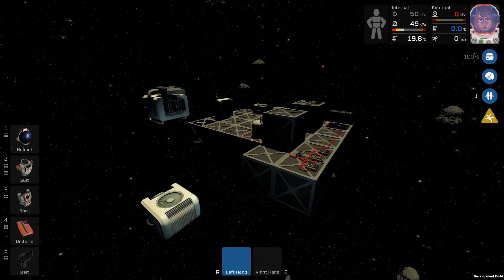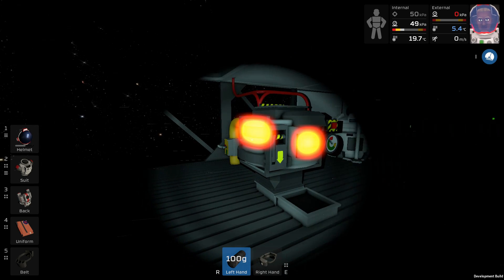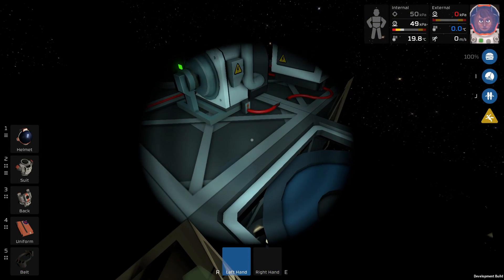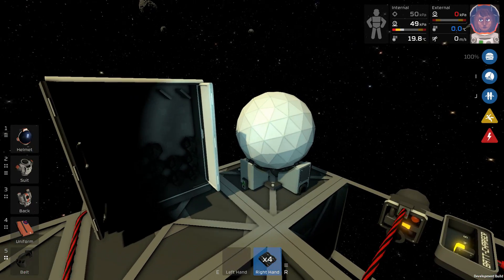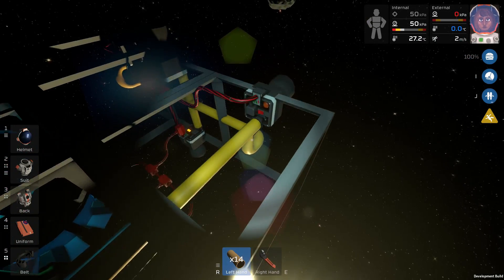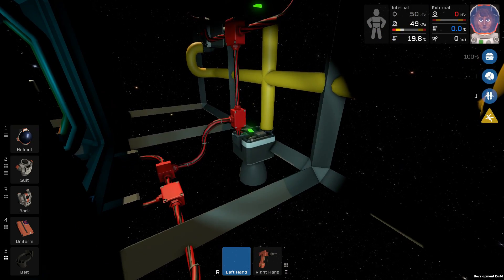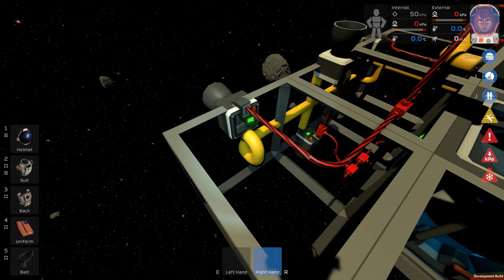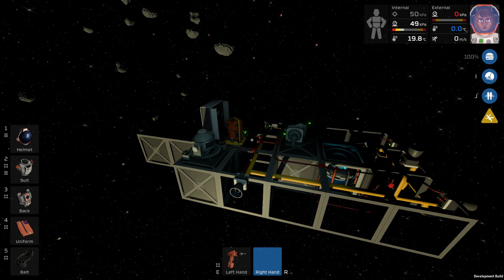SPACESHIP COMPONENTS - Stationeers: Ep. #21 - Gameplay & Walkthrough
Hello everyone!

Make science your ally:
Space is empty and the planets are unforgiving to human life. You and your friends initially must decide how to meet your basic needs. Longer term, you will need to engineer solutions to power, heat, resource, and atmospheric problems. Build the most efficient systems you can by utilizing machines and programmable computers to develop automated systems.

Manage every aspect of your creations:
Whether on a distant lonely planet, or deep inside an asteroid field, you control every aspect of building & running your station or mothership. Harvest nearby resources and use a wide range of tools to construct the ultimate station. Everything your station requires will be built and managed by you and your friends.

Construct elaborate factories:
What do you do with all that ore you mine? Process it through machines and turn it into goods for more construction of course! There are lots of specialist machines to build and configure such as smelters, sorters, centrifuges, stackers, conveyors, fabricators and more.

Construct motherships:
Stations are generally safe locations, but motherships are flyable stations which allow you to leave that safety behind. These are excellent platforms for your exploration and resource gathering efforts. They are constructed in the same way as stations, but require complex machinery to manage their engines, life support, and combat systems.